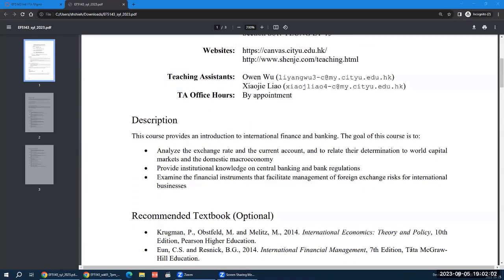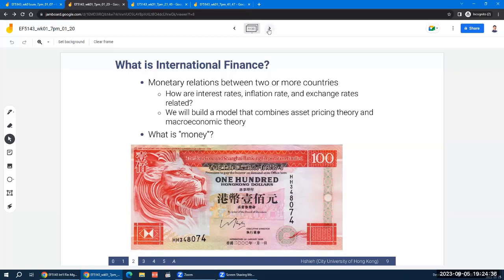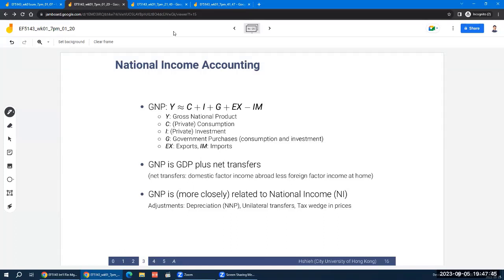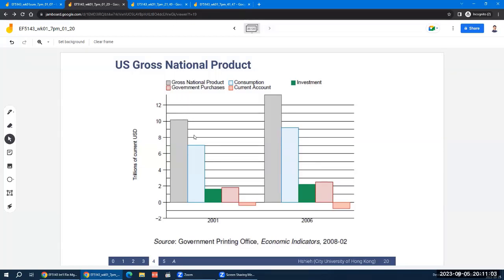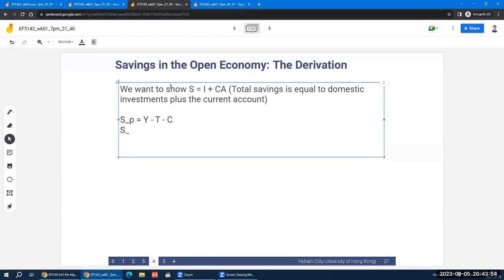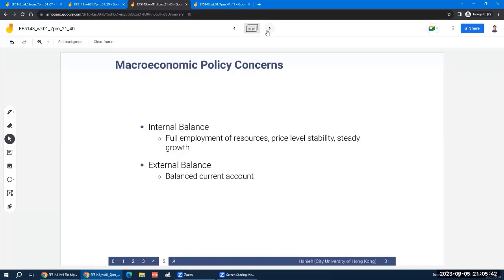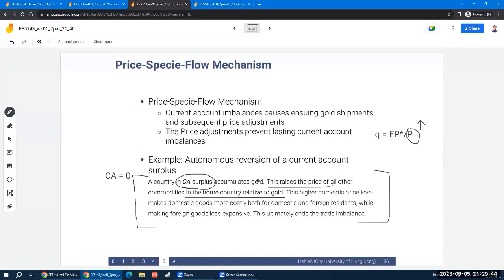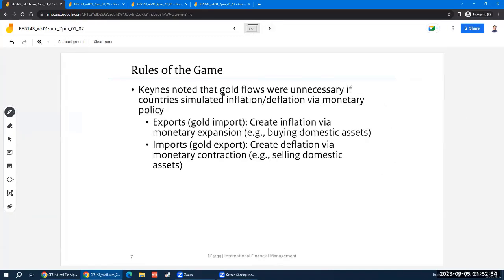Week 1 Lecture: What is International Finance?